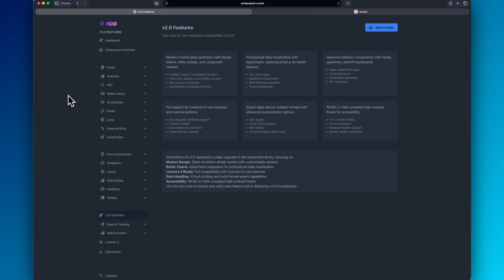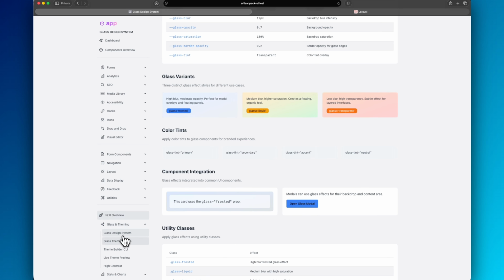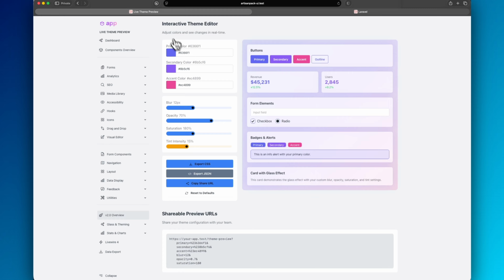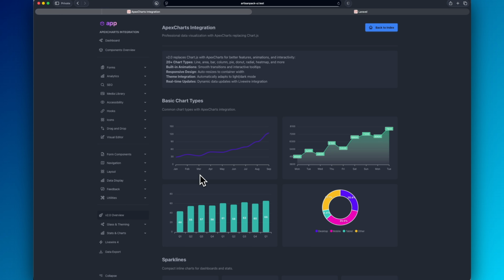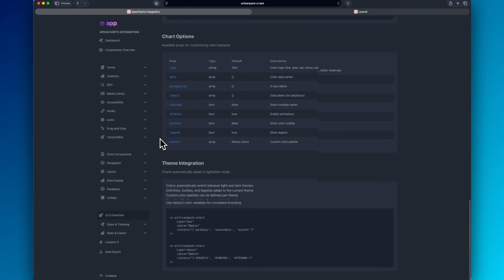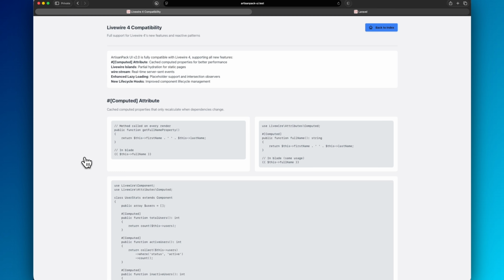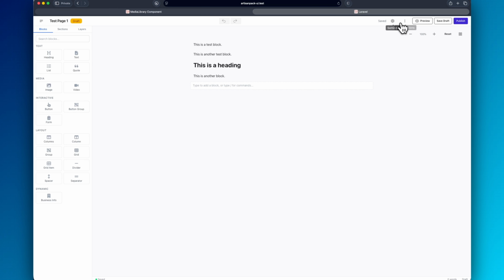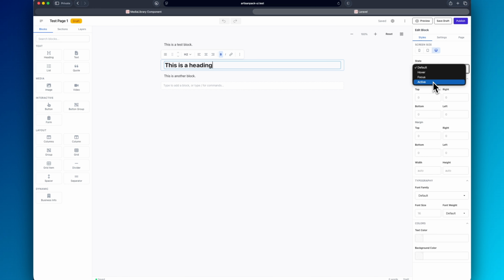What I'm Working On Ep 3: Livewire UI 2 0 & Building a Visual Editor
Welcome back to episode 3 of What I'm Working On.

The last two weeks have been incredibly busy. I’ve officially released version 2.0 of my Livewire UI Components package with a brand-new design system, and I am neck-deep in building the most complex part of the Artisan Pack UI ecosystem: the Visual Editor.

In this update:

- Livewire UI Components 2.0: I break down the new "Glass" design system (inspired by Apple’s liquid glass), the switch from Chart.js to ApexCharts, and the addition of sparklines and KPI grids.
- Livewire 4: Ensuring full compatibility with the latest version of Livewire.
- Visual Editor Demo: A peek behind the curtain at the new block editor. I show off features I felt were missing from WordPress, like dedicated controls for responsive styling (tablet/desktop) and specific state styling (hover/focus/active).
- Media Library: A quick update on version 1.0 releases.

I'm building these tools in public to create better digital solutions for small businesses.

Timestamps:
00:00 - Intro: A Busy Two Weeks
00:12 - Livewire UI Components 2.0: The Glass Design System
01:40 - Future Plans: Customizing & Exporting Themes
02:18 - Switching to ApexCharts & Sparklines
03:15 - Livewire 4 Compatibility
03:40 - Media Library v1.0 Update
04:03 - Building the Visual Editor: Responsive & State Styles
06:05 - Why Accessibility is a Priority
06:37 - Wrap Up